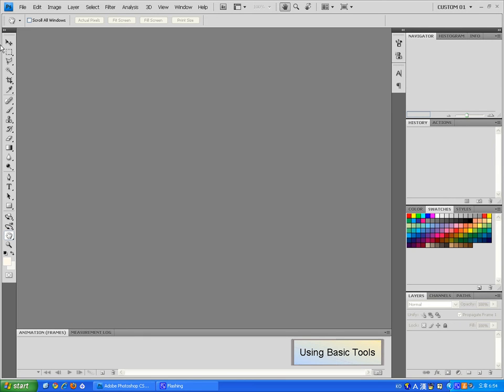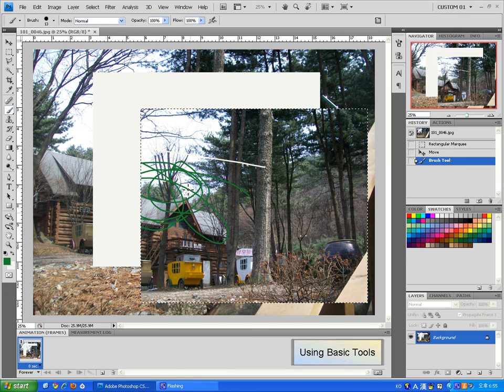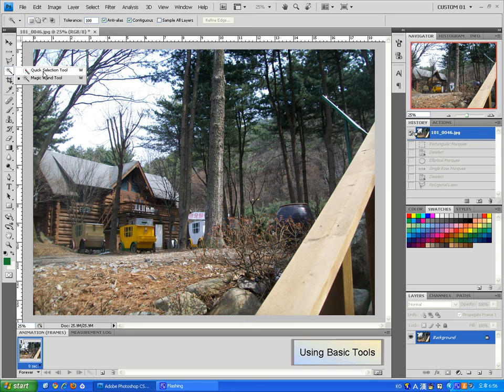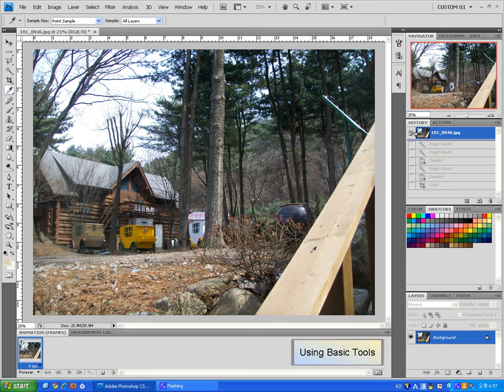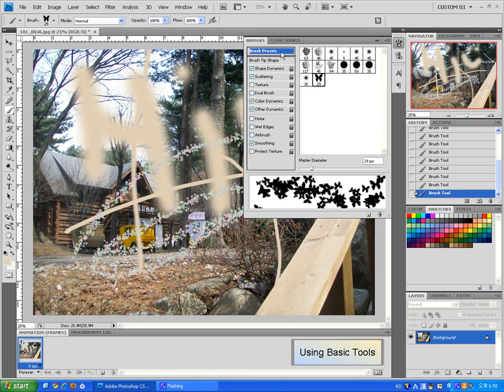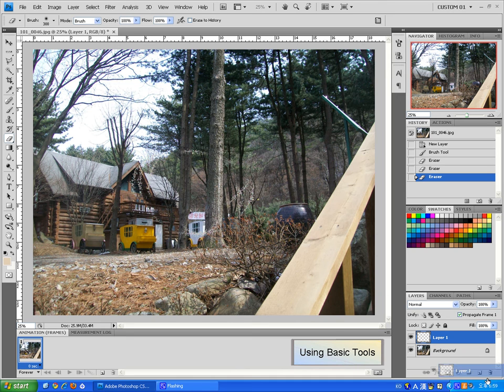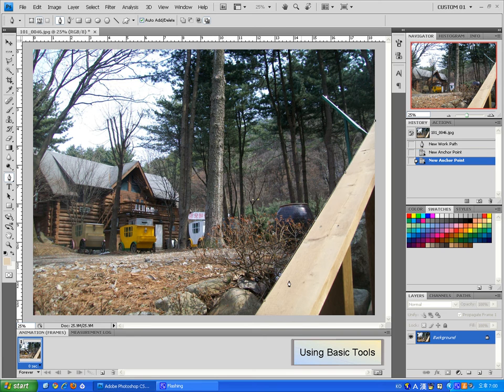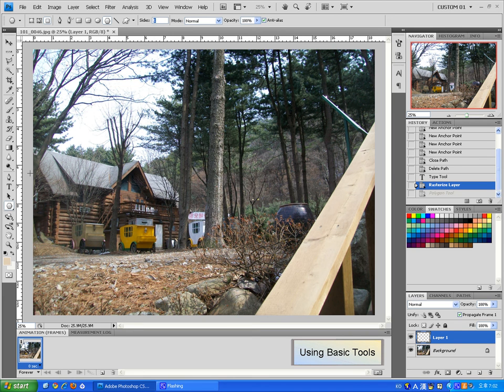002 Using Basic Tools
Omgosh!! The audio is wayyy behind the video...
and ignore everything I said about the pen tool lol.